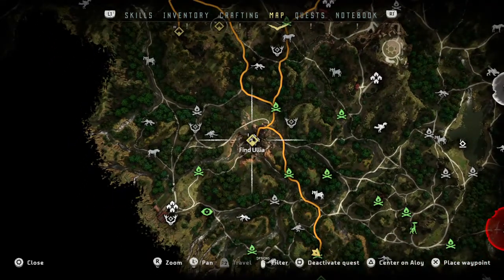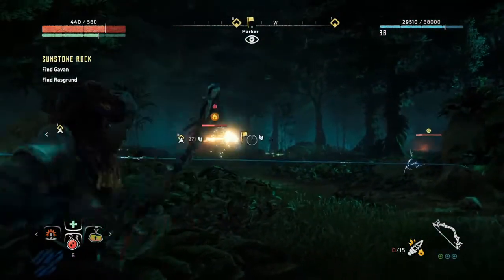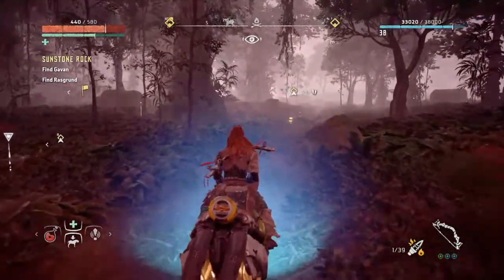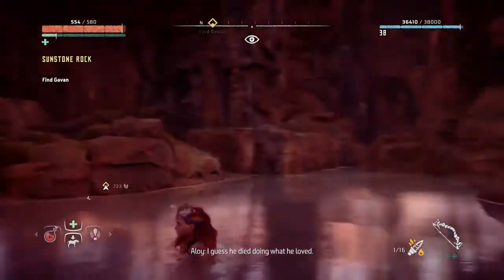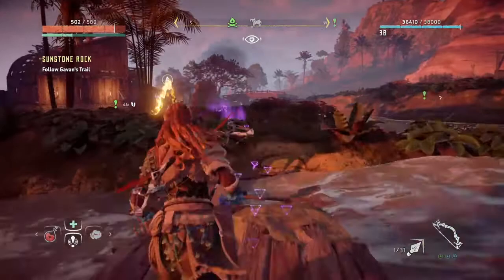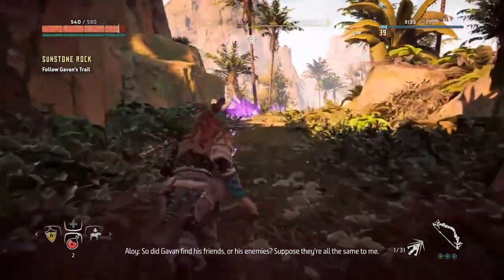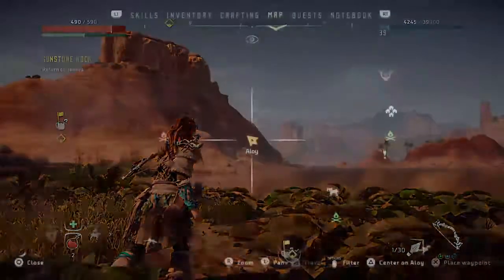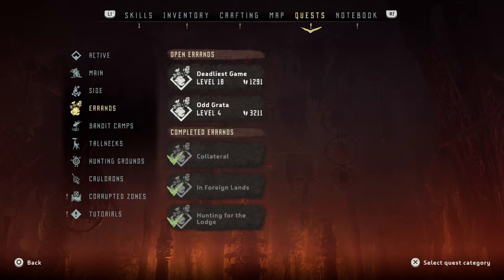Horizon Zero Dawn Live Stream #33